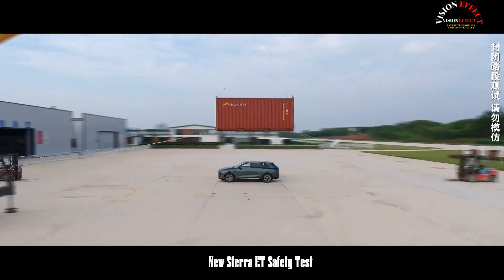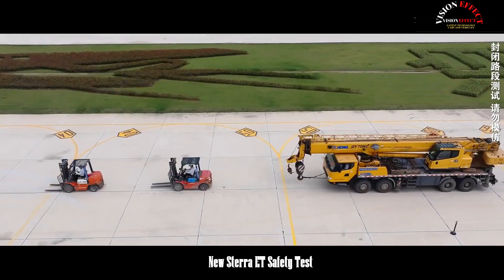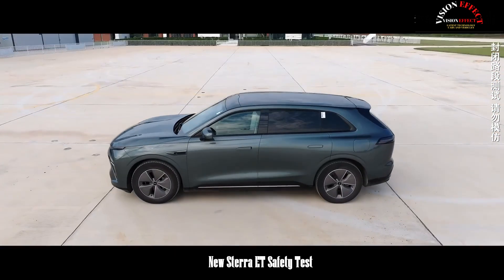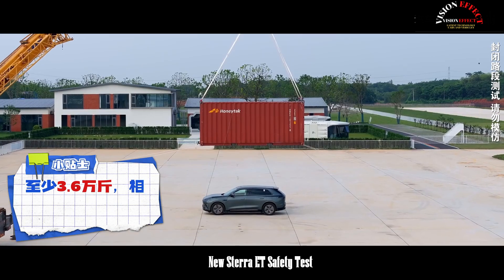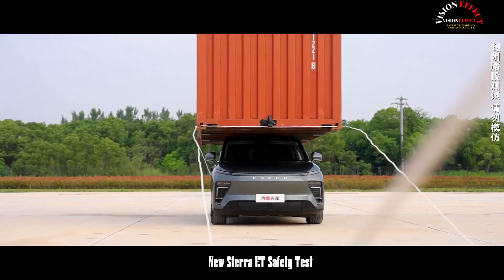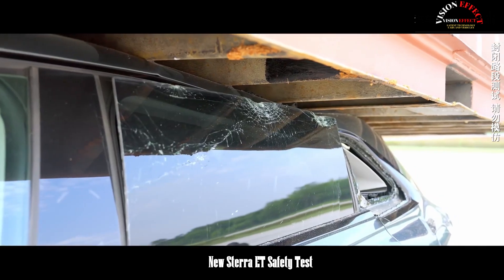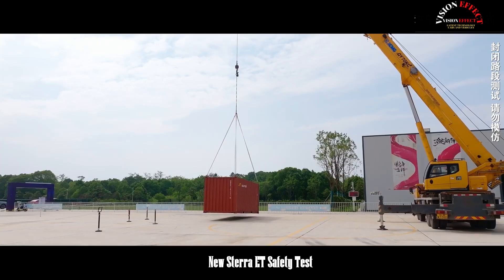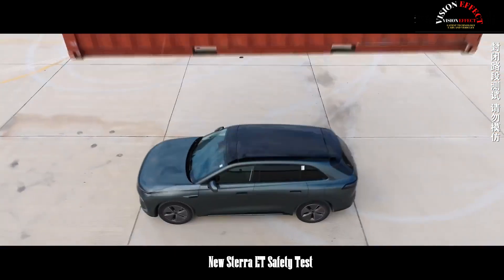2.2-Ton Cargo Container Drops on Exeed Sterra ET-Pushing the Boundaries- Exeed Sterra ET Safety Test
With the rapid development of new energy vehicles, safety performance remains one of the most important factors for consumers when purchasing a vehicle. The Sterra ET recently underwent a rigorous and demanding test. Over three days of intensive testing, the vehicle astonished everyone with its exceptional performance, setting a new standard in new energy vehicle safety.

This challenging task carefully crafted three core test elements, each directly addressing fundamental aspects of vehicle safety and providing a comprehensive and in-depth examination of the Sterra ET's safety performance.

This test was undoubtedly the ultimate container crush test, the ultimate in vehicle roof compression testing. A standard shipping container weighing 2.2 tons crashed like lightning onto the Sterra ET's roof from a height of 4.5 meters. Theoretically, the impact force is estimated to be approximately 36,000 kilograms; This is equivalent to five adult African elephants simultaneously hitting the roof. However, the Sterra ET demonstrated exceptional durability. Aside from slight deformations in the roof side sills and C-pillars, the passenger compartment structure remained intact, providing ample living space and a clear escape route for the occupants.

The Sterra ET's success in such rigorous testing stems from its advanced technology and sophisticated design. The body structure utilizes the Space Cage Body 2.0 architecture, and 88% of the vehicle's components are made of high-strength steel and aluminum. Key components such as the A/B pillars, door rings, and chassis crossmembers are manufactured from 1500 MPa hot-formed steel. The door ring structure utilizes a one-piece hot-formed process, eliminating structural weaknesses associated with joining and improving overall deformation resistance in side impacts. The roof's compressive strength exceeds 11 tons, far exceeding the industry average.

In terms of battery safety, the core battery management system is equipped with a "1 + 8 + 1" super battery safety protection system, consisting of eight safety protection measures and an intelligent safety alert system. The full-frame battery protection design features a 1300 MPa hot-formed steel bottom protection plate capable of withstanding 33 kN bottom impacts and three consecutive 120 J dynamic impacts to a single point. The battery interior is sealed with a central case made of aerospace-grade silicone foam and a four-layer silicone rubber gasket. This allows the battery to remain submerged for 48 hours without water ingress, providing exceptional water resistance. Aerospace-grade aerogel pads are used between the battery cells, providing effective insulation that resists heat dissipation and resists temperatures up to 1200°C.

The Star Era ET's success in this rigorous test not only provides consumers with a tangible sense of security but also sheds light on technological advancements in the new energy vehicle sector.